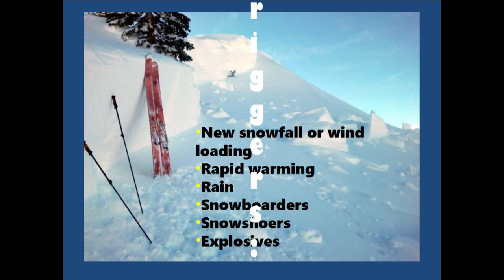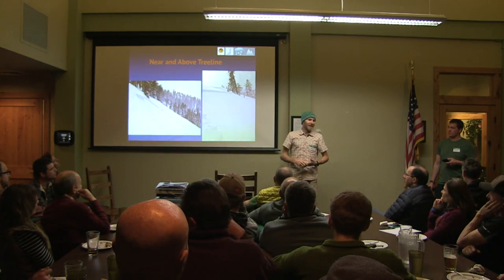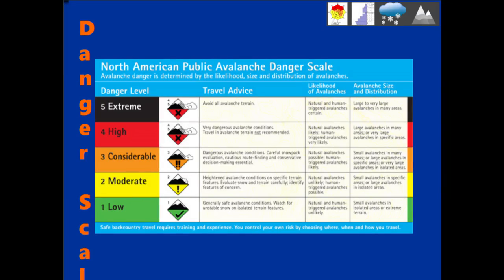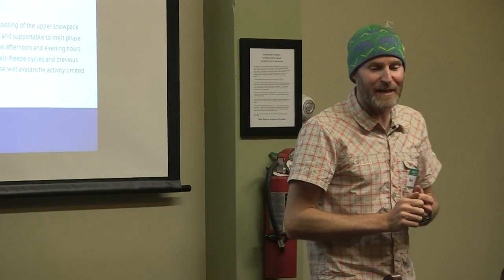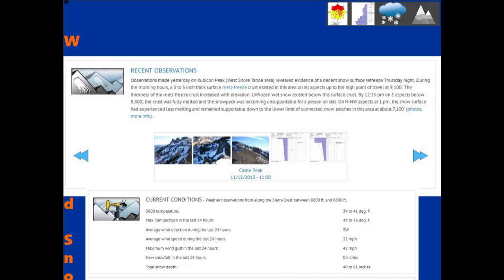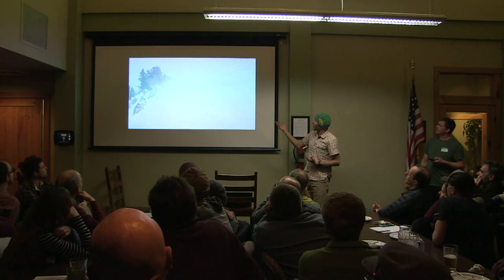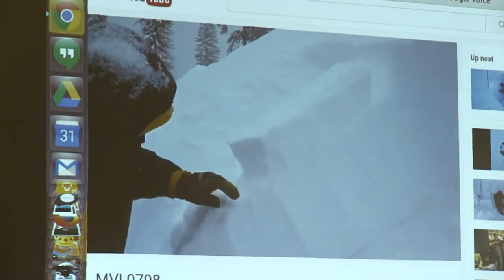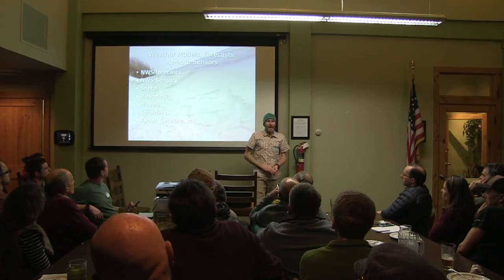Behind the Scenes at the Sierra Avalanche Center, presented by Andy Anderson - 1/1/16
Tahoe Silicon Mountain, a network of technology professionals who live and work in the Tahoe-Truckee area, is pleased to welcome Andy Anderson to present: “Behind the Scenes at the Sierra Avalanche Center: Why Avalanche Forecasting Is More than a Coin Toss.”
Many of us are regular readers of the Sierra Avalanche Center’s (SAC) avalanche forecast, which helps people make more informed decisions about backcountry travel each winter.
Come learn about how the forecasts are created, what tools and tests are used, and SAC’s plans for improving the forecasts in the future.  The presentation will start with the basics of forecasting, including how to read and use a forecast.
Andy Anderson, Avalanche Forecaster, at the Sierra Avalanche Center since 2006, also built and maintains their website, and websites for several other avalanche centers. Andy has been a ski patroller in the Northwest, an English teacher in Chile, a ski bum in the Tetons, and a climbing ranger in the Tetons, Mt. Rainier and Rocky Mountain National Park.
The meeting will be on Monday, January 11th, 6-8 pm at Pizza on the Hill, in Tahoe Donner at 11509 Northwoods Blvd., Truckee. A $5 fee includes pizza and salad. Before and after the presentation, there will be time for networking with other technology professionals who live and work in the Tahoe-Truckee region.
The event will also be livestreamed by SoSu.tv and available online as it happens on YouTube